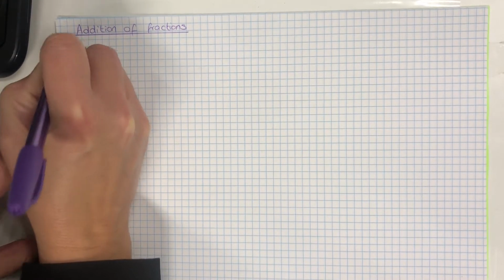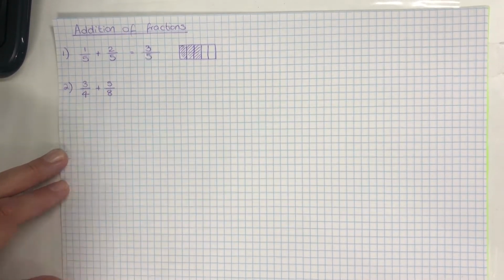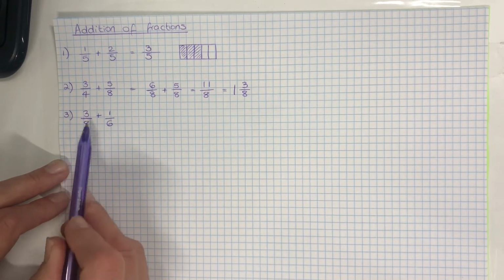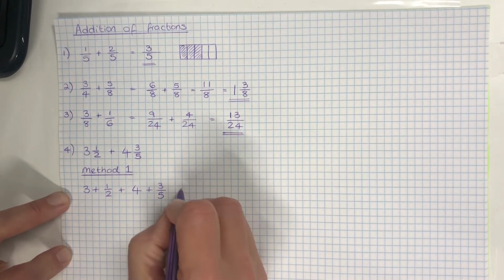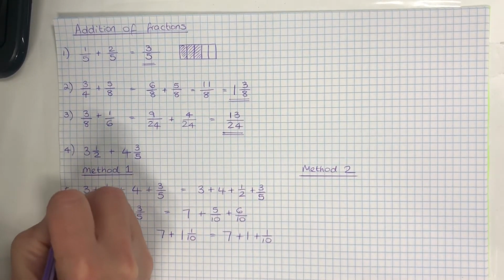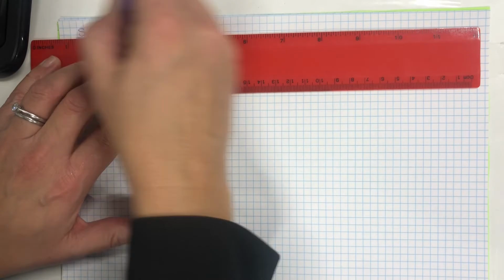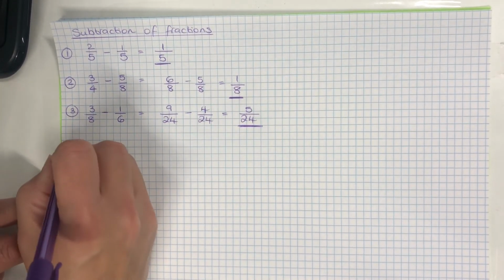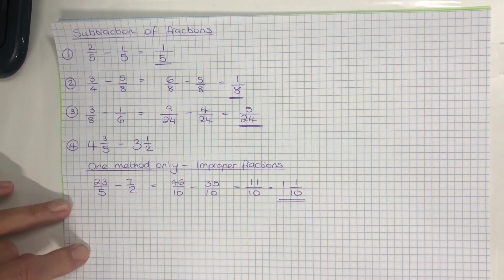Maths help here... FRACTIONS 2 of 4 - Addition & Subtraction